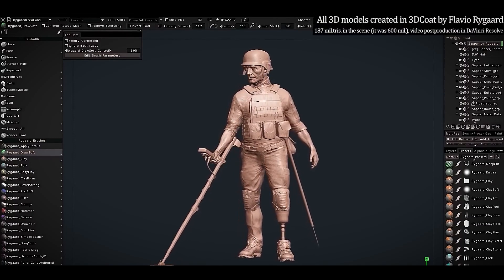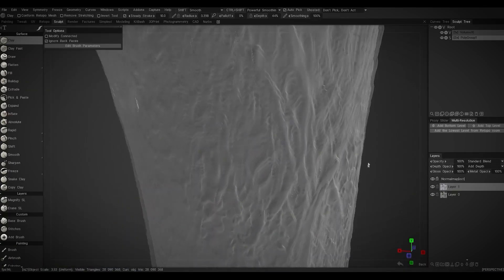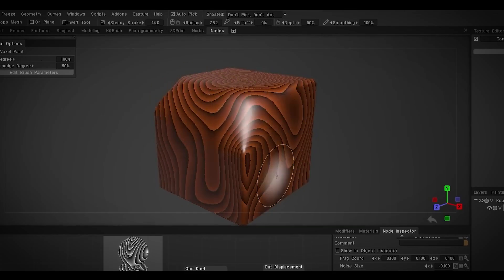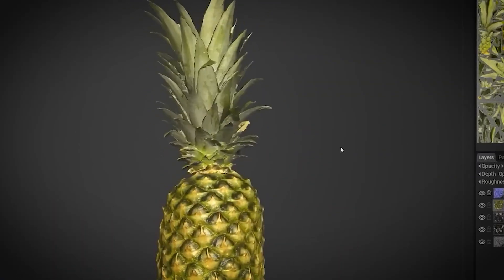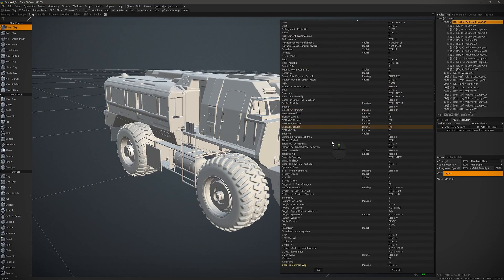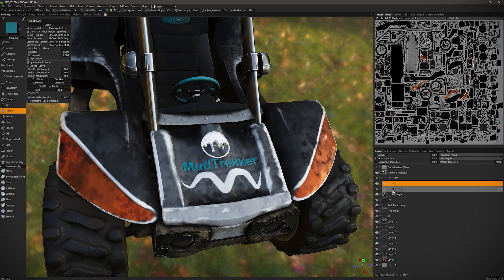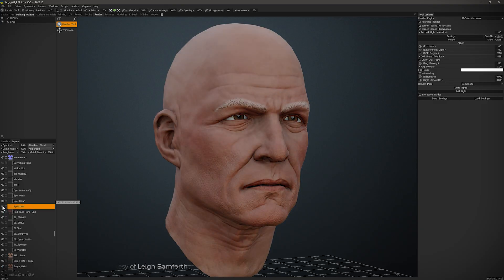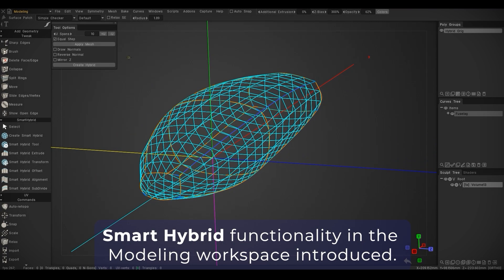This 3D Sculpting Software Is Insanely Good! 3DCoat 2025 is here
🌐 Wonder what makes 3DCoat special and unique?

This page contains multiple tutorials grouped across various topics. These should give you a good insight into the 3DCoat toolset and its capabilities.

★Unlimited Learning Opportunity
►Did you know? You can freely explore the 3DCoat toolset for an unlimited time before deciding to purchase a license. Even after the 30-day trial period, 3DCoat remains accessible in its unlimited Free learning mode.

Check out the new 2025 release of 3DCoat, packed with powerful sculpting, modeling, and texturing tools. Explore features like Soft Booleans, the Node Room, RealityCapture integration, and Normal Map to Mesh.

The Ukrainian sapper project was entirely done in 3DCoat by Flavio Rygaard.

Productivity►:
Clean Panels